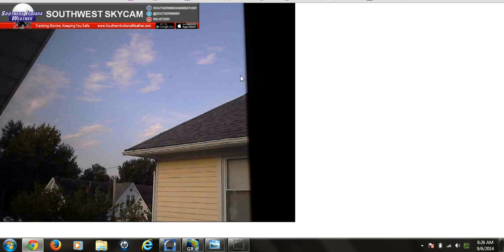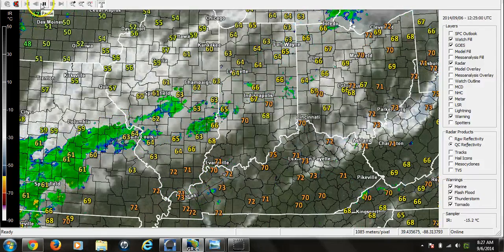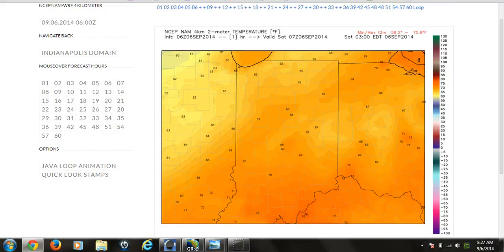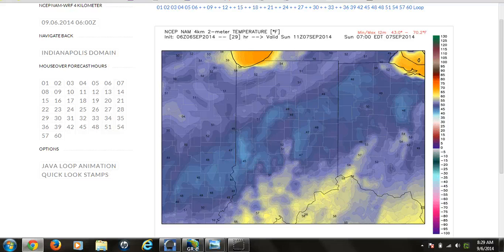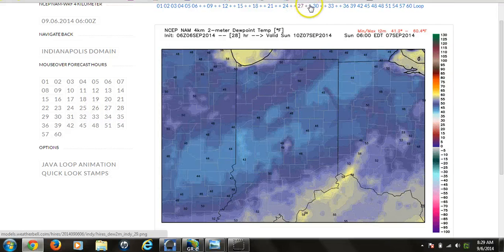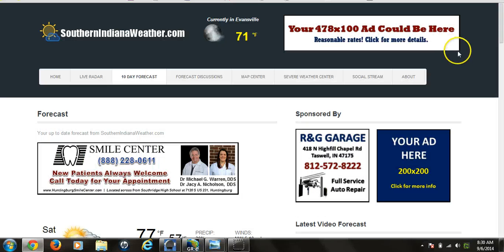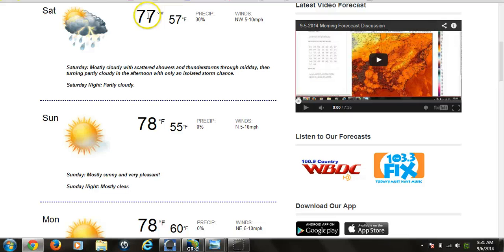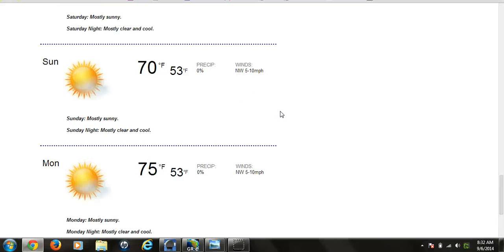9-6-2014 Morning Update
Meteorologist Michael Wilhite brings you a very pleasant forecast update! Good bye 90s, hello 70s!